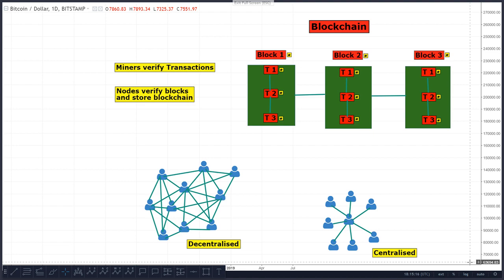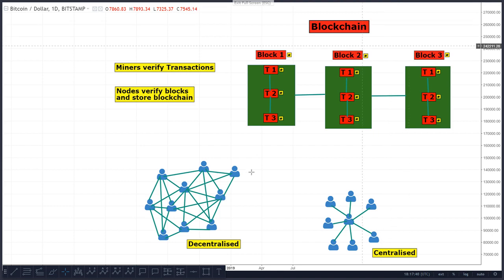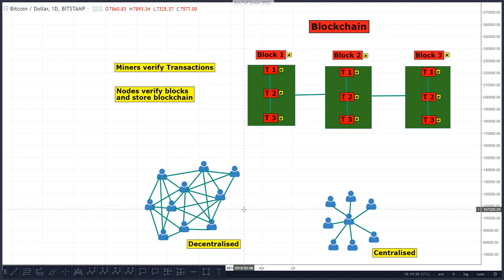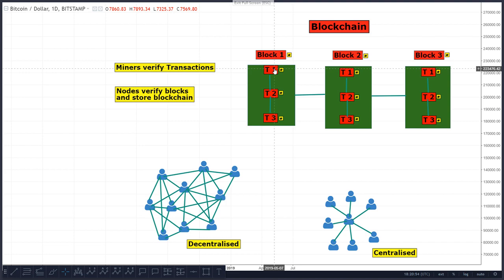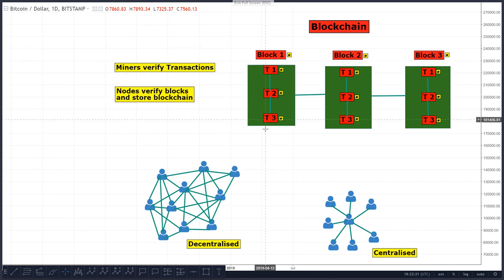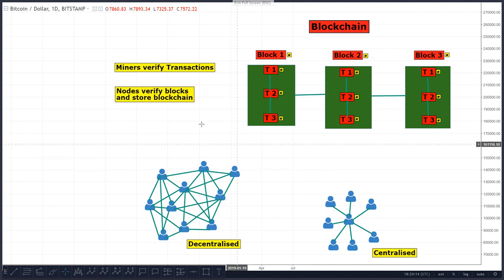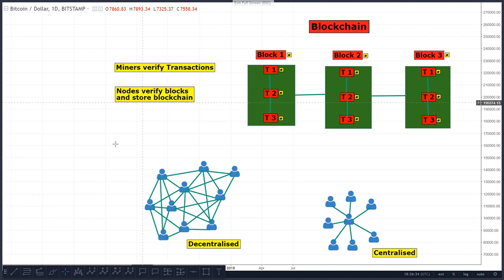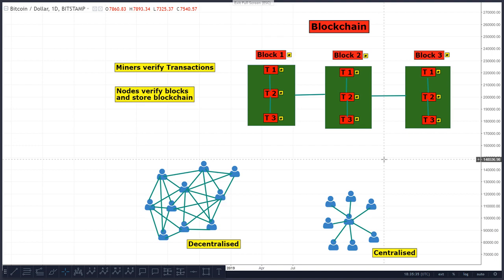Blockchain explained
What is Blockchain? Blockchain technology explained.
Explanation as to the verification process of Blockchain.
Understand blockchain in order to trade cryptocurrencies with confidence.

⏰Timestamps:

00:00 Intro
01:37 What is Blockchain?
02:37 Why was Blockchain created?
03:26 How does Blockchain establish trust/verification?
05:58 Transaction recording/verification
10:21 Miner Proof of Work (POW)
13:40 Example of Blockchain utility
16:15 Are the Banks invested in Blockchain technology?
19:45 Smart Contracts
22:25 General prospects for Blockchain / When will true value be established

★★★CRYPTOLOGY★★★
Regular Crypto Updates. Ad-hoc updates, DISCORD Invite and Full Educational Course on subscription